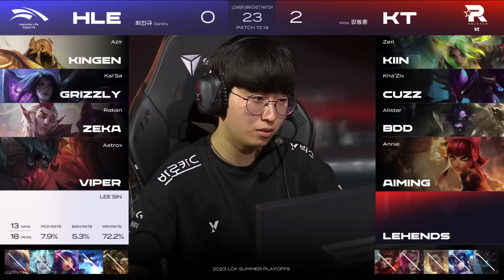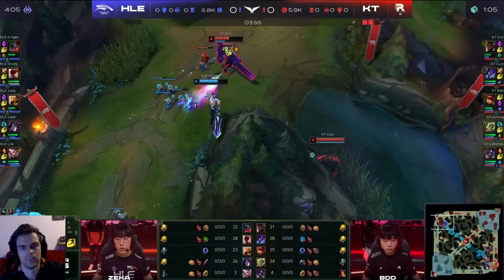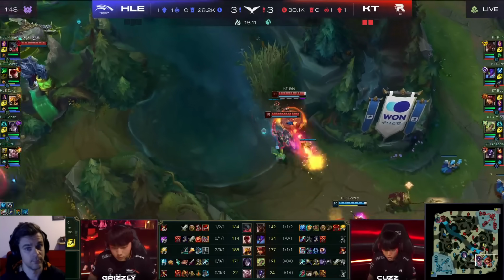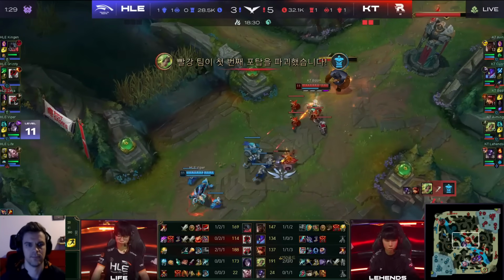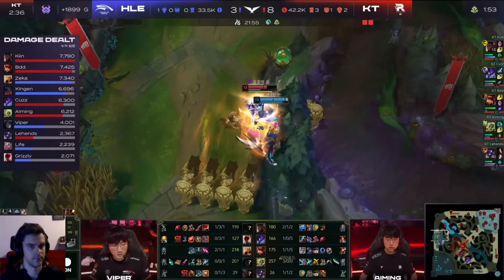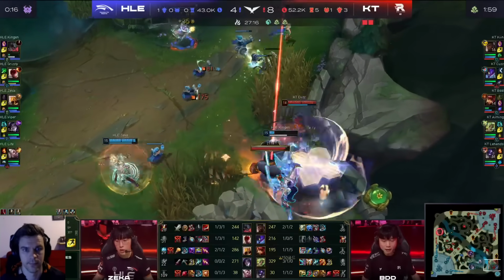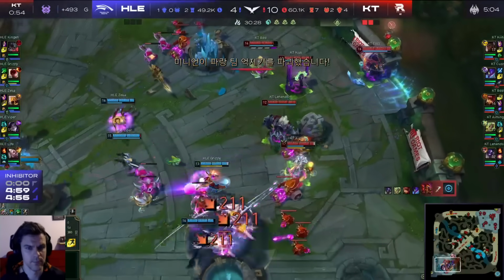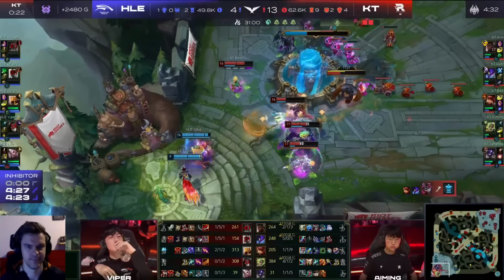KT vs HLE Highlights Game 3 LCK Summer Losers' Bracket R2 2023 KT Rolster vs Hanwha Life Esports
You can find all our highlights on our website onivia.com

We are working hard to get them to you within 10 minutes after the games have ended. Last season we started to upload Full day highlights and all game highlights that contain highlights of every game played on the given day. We saw that you liked them, so we will keep them. For 2020 we will be uploading LCS highlights, LEC highlights, LCK highlights, and LPL highlights. In addition, we will upload VCS highlights for the spring season to see how you like those.
Whenever you want to watch lol esports highlights be sure to come back to Onivia highlights channel.